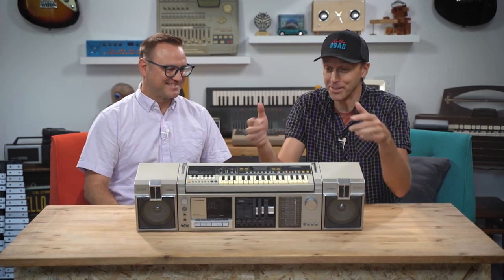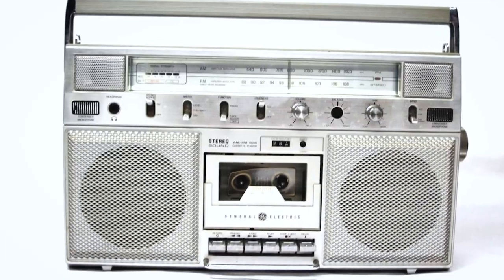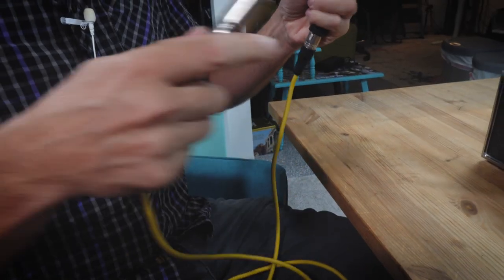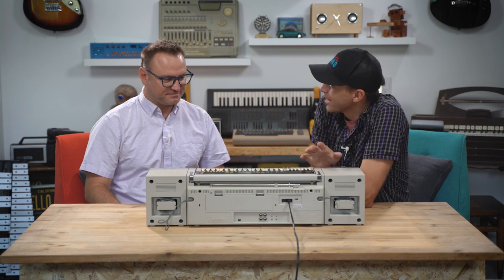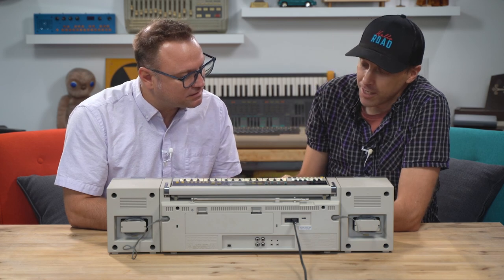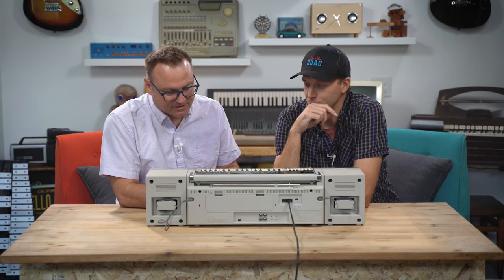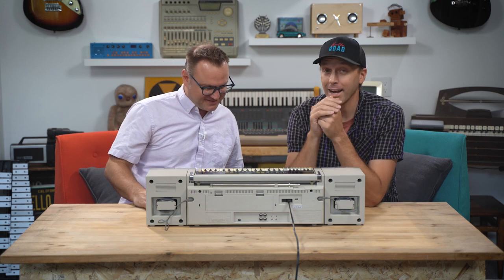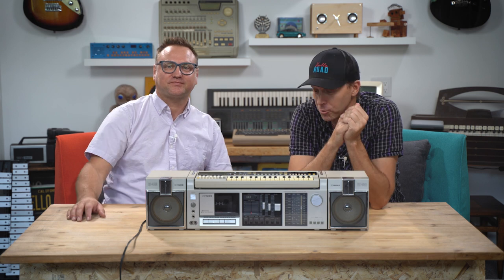Why Is There a Keyboard on My Boombox? Fisher SC-300!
Why is there a synthesizer built into my boombox? Today let’s take a close look at the Fisher SC-300K, a portable stereo system (AKA boombox) with a synthesizer keyboard integrated right into the top. What makes this ridiculous retro device so special? Let's dive in!

What is The Olinthus Show? ► The Olinthus Show is hosted by Ethan Tufts and Charles Etienne, the founders of Olinthus. In each episode, we’ll delve into the realms of creativity, music, gear, technology, and art. We’ll explore the history of unique and forgotten music gear, interview some of our favorite musicians and artists, dig into technical details about sound creation tools, look at prototypes we’ve built, find new and interesting ways to use old gear, make a bunch of music with friends, and ultimately—have as much fun doing all this as humanly possible.

What is Olinthus? ► Charles and Ethan have decades of experience leading creative design teams at top music gear companies. In 2023 they decided to leave that all behind and form Olinthus—a company devoted to creating products and experiences that inspire inventive ideas, spark joy, and make you laugh. We have several products that are currently in development, and look forward to releasing these to the public soon!

What does the name Olinthus mean? ► To us, the name Olinthus means creativity, technology, art, science, and natural beauty. Olinthus is an alternate spelling of Olynthus, a neotropical genus of butterfly in the family Lycaenidae. Olinthus was also the first name of Olinthus Gilbert Gregory, an English mathematician that combined his love of mathematics with an interest in music. The word origin comes from the Greek Olynthos, meaning “the fruit of the wild fig tree”.

Follow Olinthus!

Table of Contents:
0:00 - What Is It?
1:37 - How it Docks!
2:26 - Boombox Features!
4:09 - Keyboard Features!
5:43 - Chords and Rhythms!
6:59 - Stereo Music Composer!
8:56 - Do You Want One?